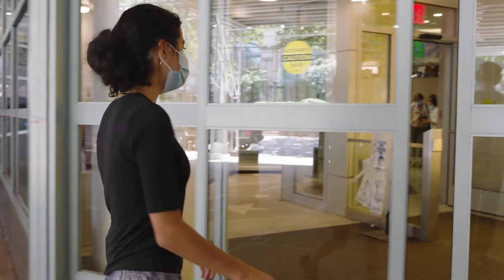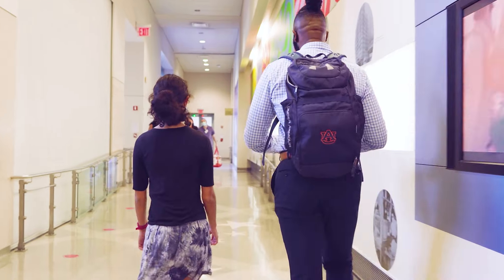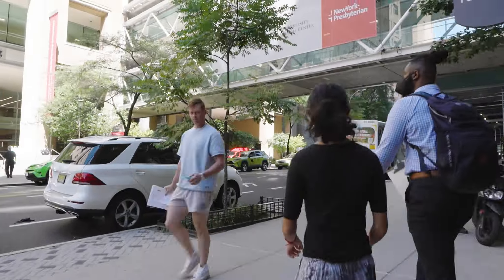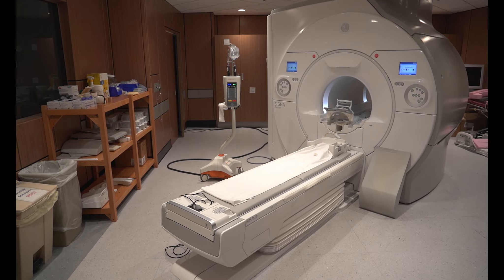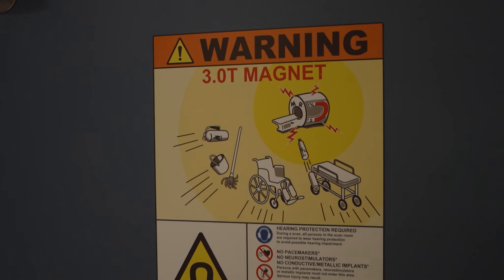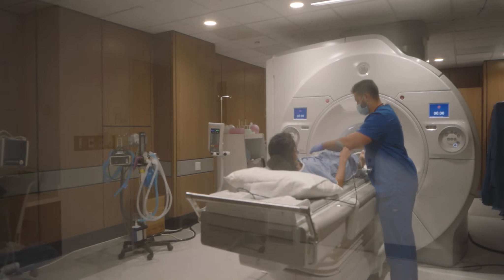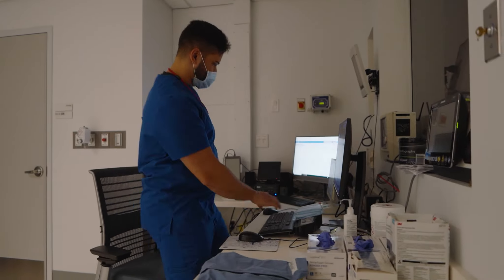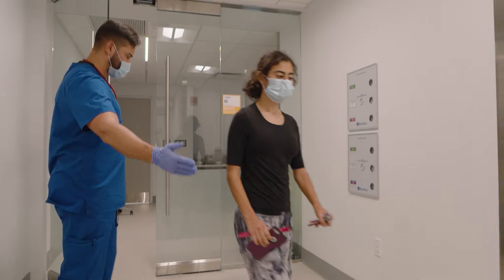Getting an MRI For Research: A Guide for Kids and Teens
What's it like to be part of a research study? Ariella walks us through her visit to Columbia's MRI Center for an MRI scan, which will help scientists test a more accurate way of predicting how tall people will be.